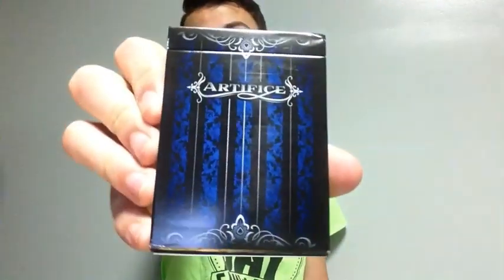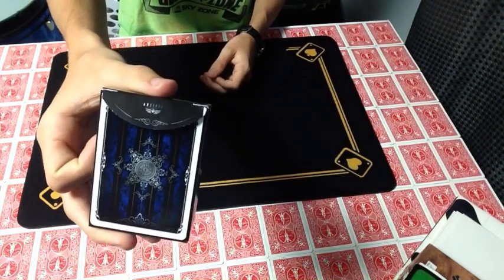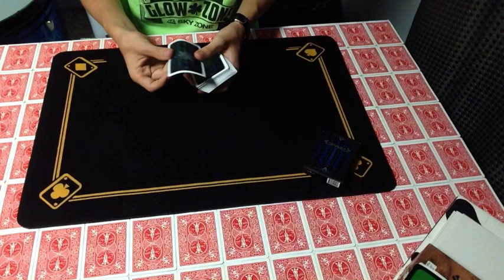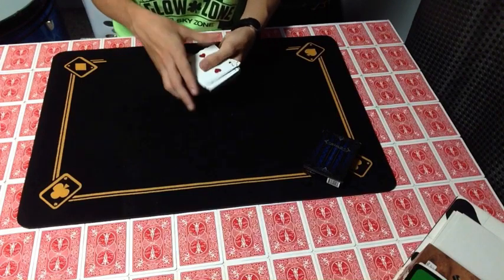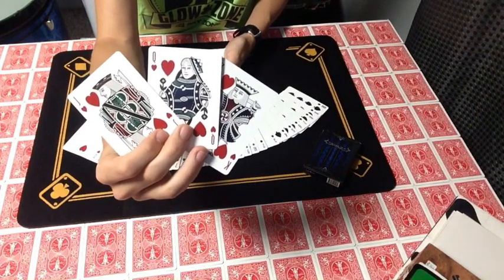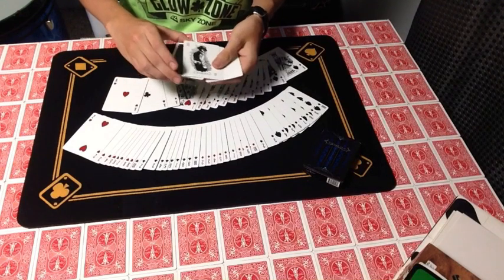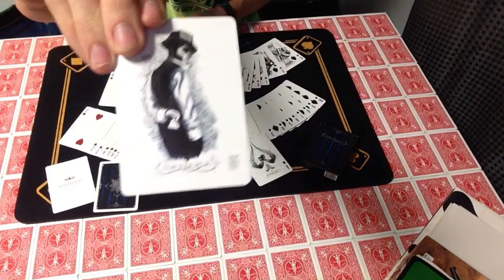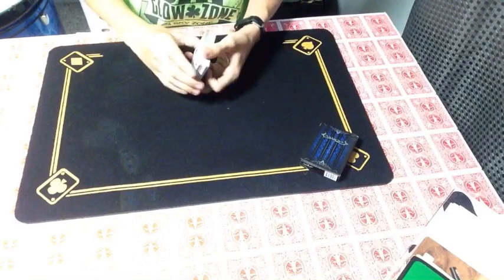Blue Artifice Playing Cards Deck Review!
Deck review! Artifice Playing Cards! This artifice playing cards deck review will show you everything that you need to know about these playing cards. The artifice playing cards are thin playing cards with a beautiful black and sapphire blue back design. I hope this deck review shows you all that you need to know about this deck of playing cards.